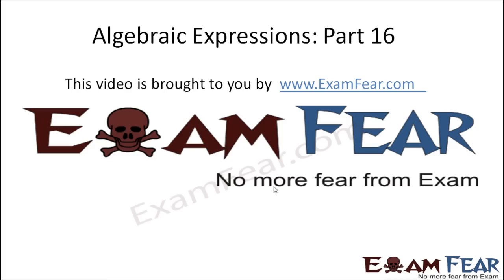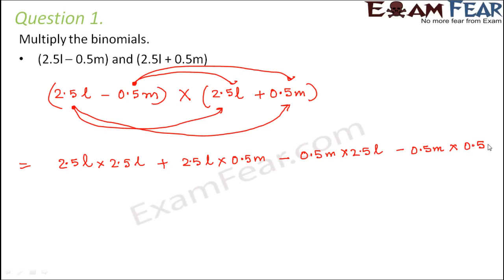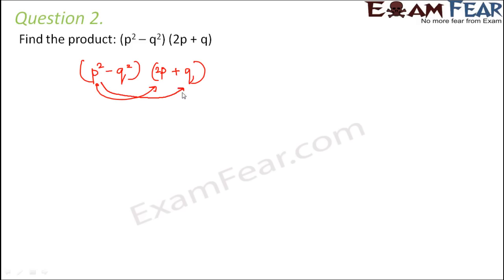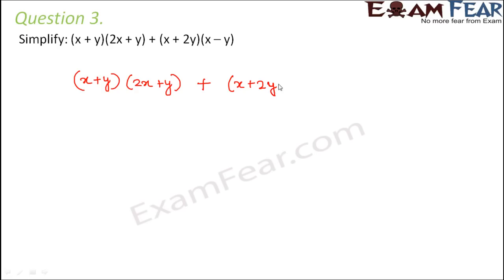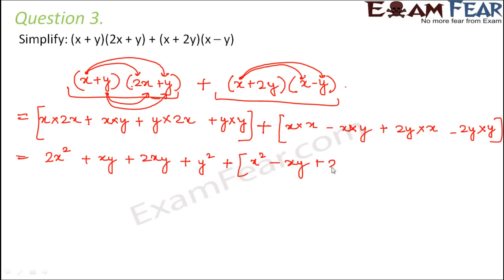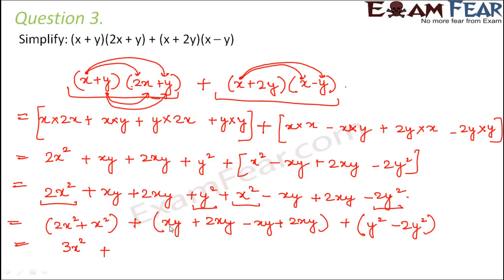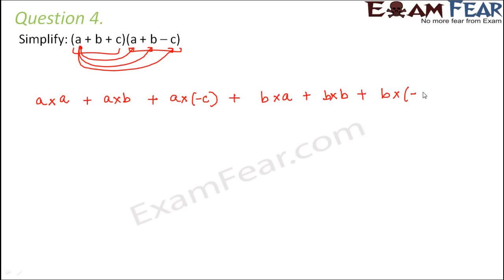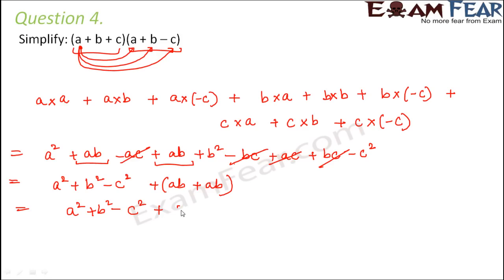Maths Algebraic Expressions part 16 (Questions) CBSE Class 8 Mathematics VIII